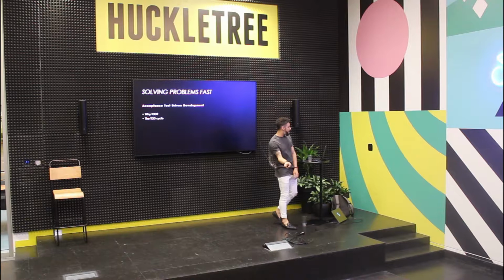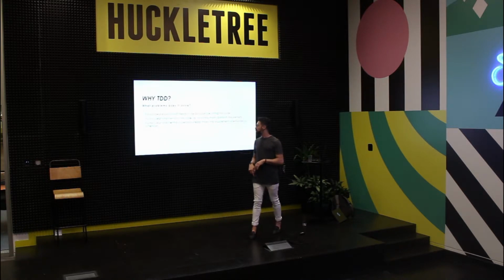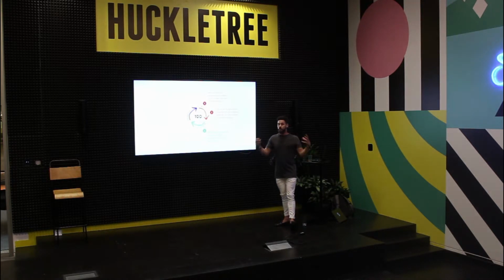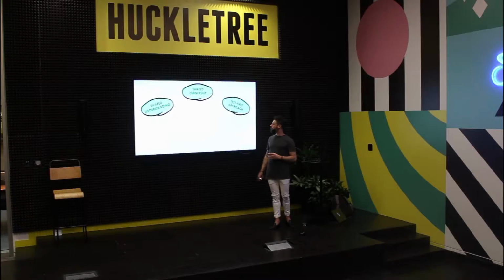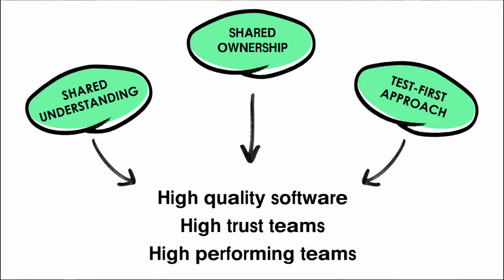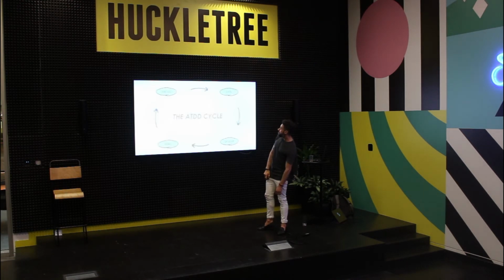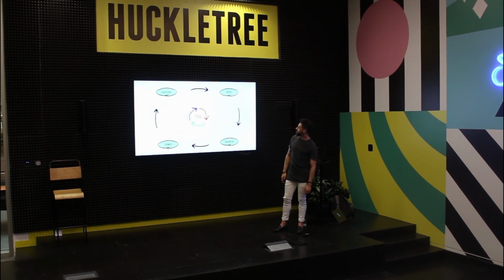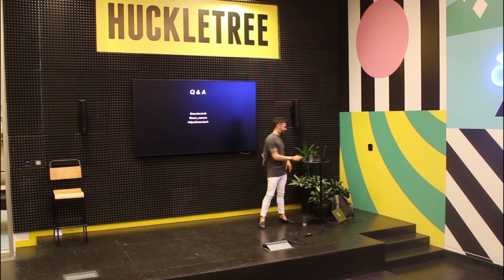Solving Problems Fast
As the Lead Principal Software Engineer in ASOS Technology, Nix Crabtree is responsible for Software and QA Engineering, UI Engineering and Data Engineering across the organisation. His role has a simple brief: come in every day with one aim - make engineering and engineers at ASOS better.

On May 10th, Nix spoke to the UXDX London audience about test, deploy and solving problems fast! He highlights why people should adopt a test-driven-development approach.

Shared understanding, shared ownership and a test-first approach leads to high quality software, trust and high performance.